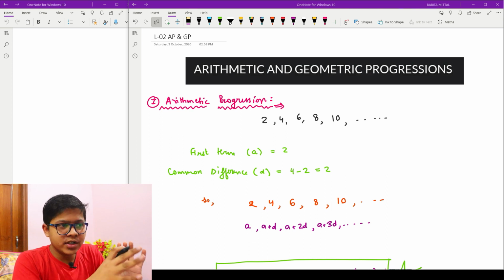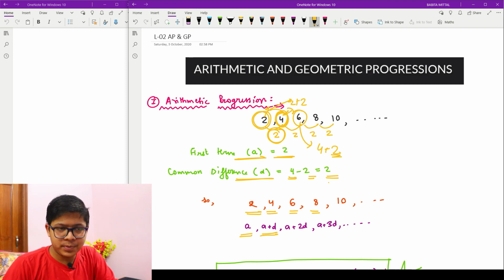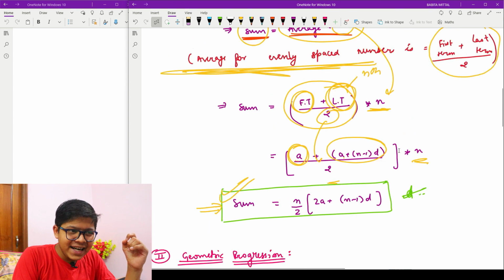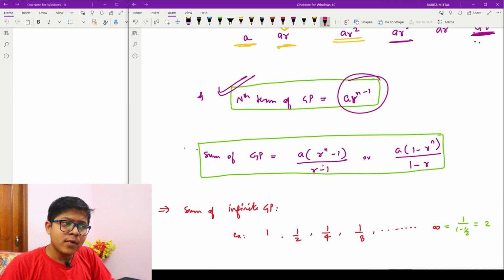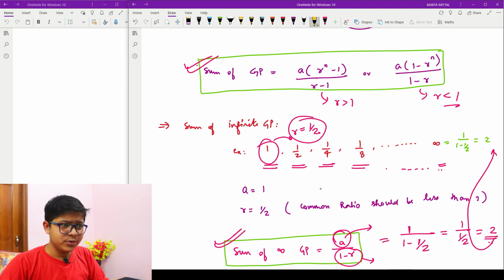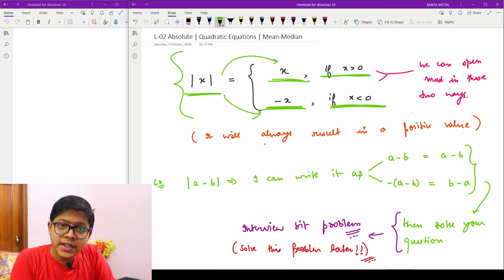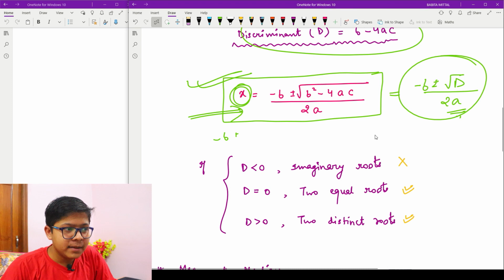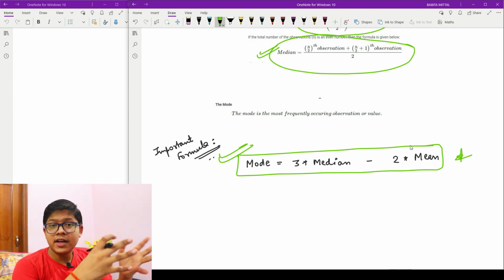L-02 AP-GP, Quadratic Eqn & Mean-Median | Mathematics for CP